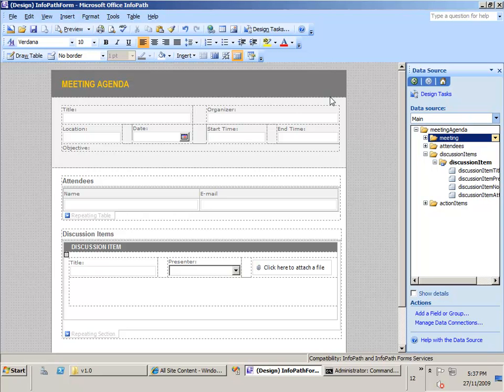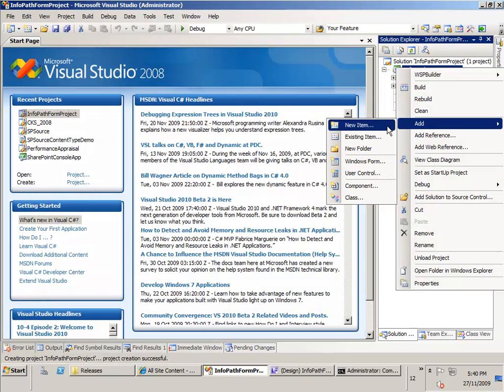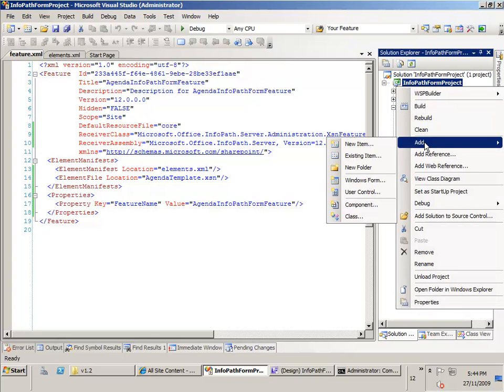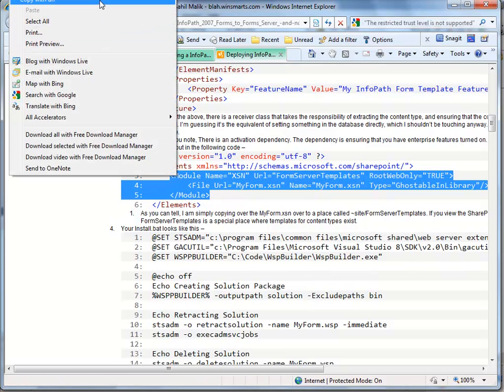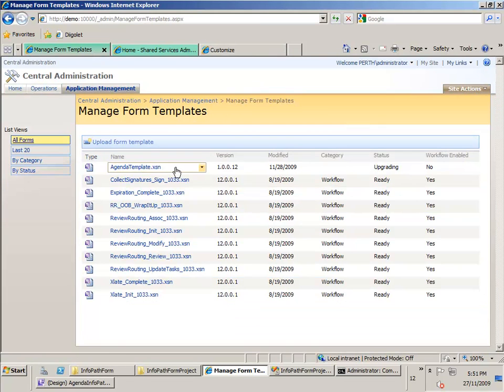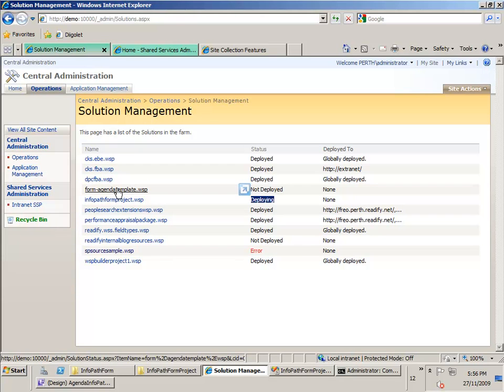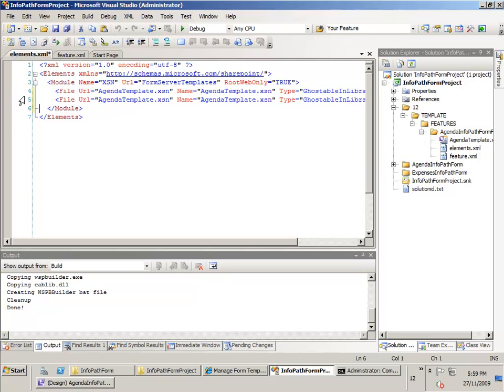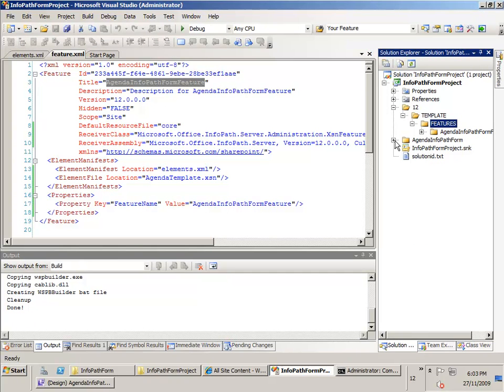InfoPath 2007 Application Lifecycle Management ALM) Part 2